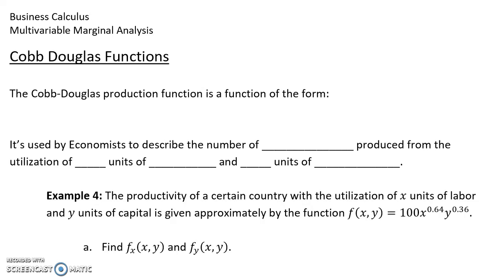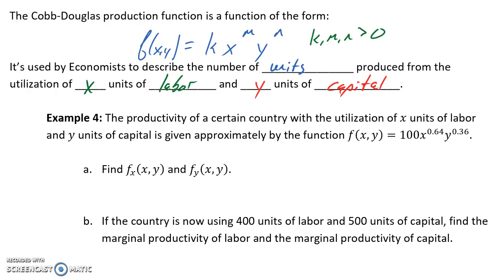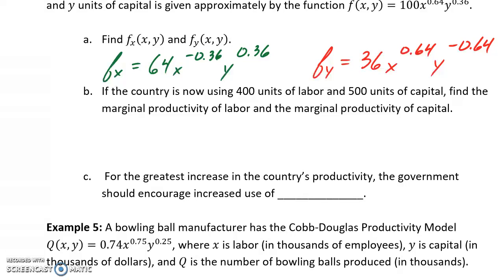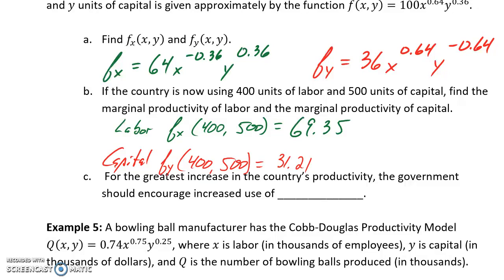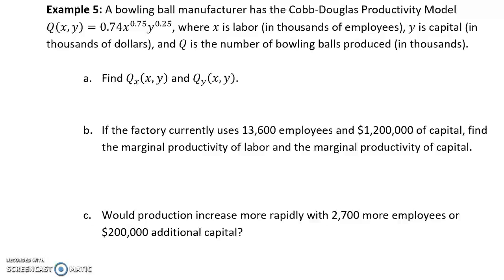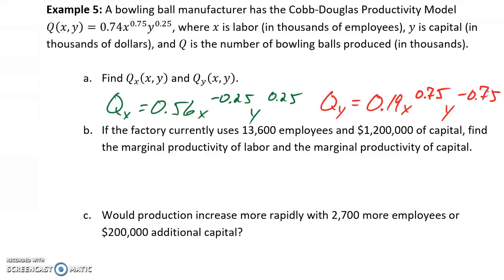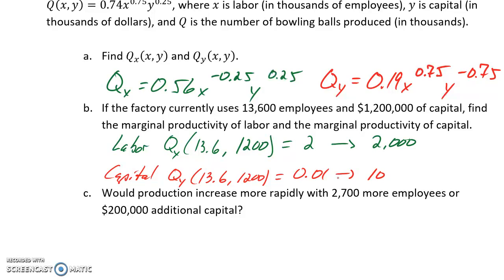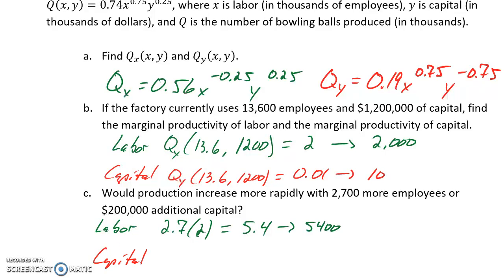Busi Calc Multivariable Marginal Analysis - Cobb Douglas Functions